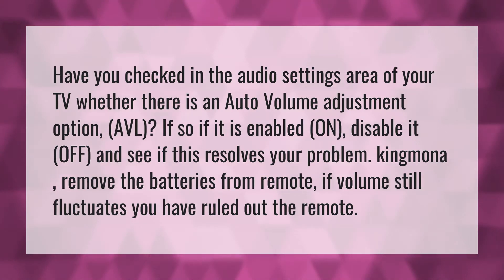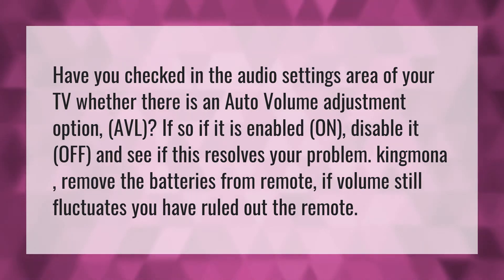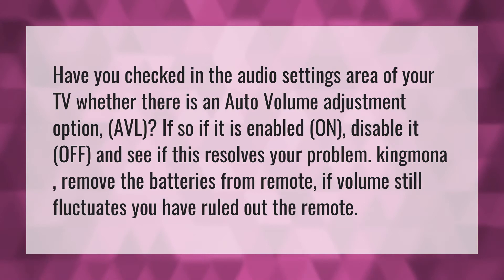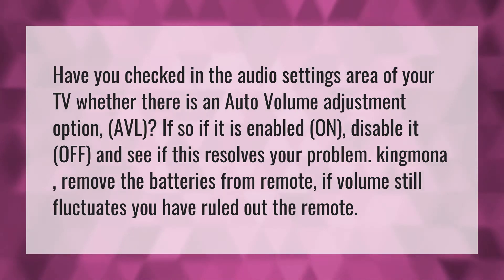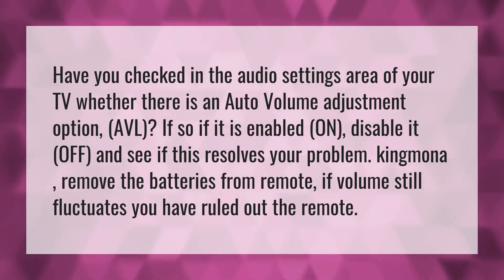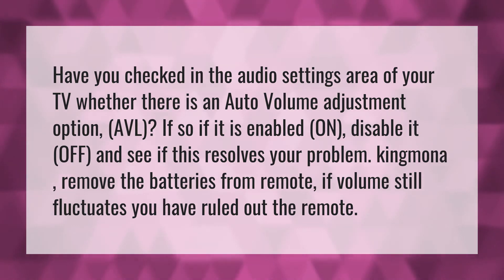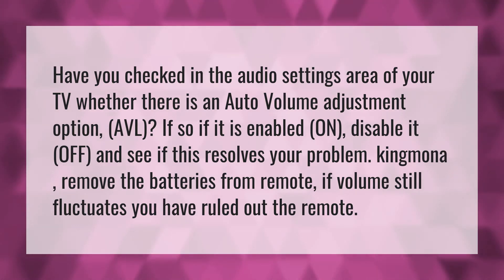Why does my Samsung TV volume fluctuates?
Samsung TV Bluetooth • Why does my Samsung TV volume fluctuates?